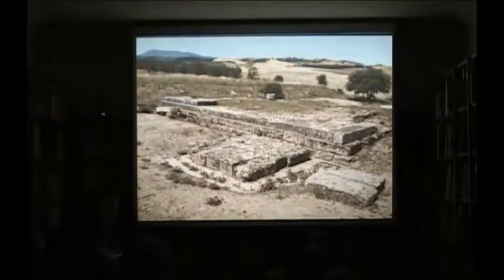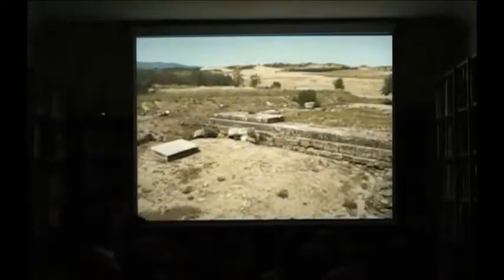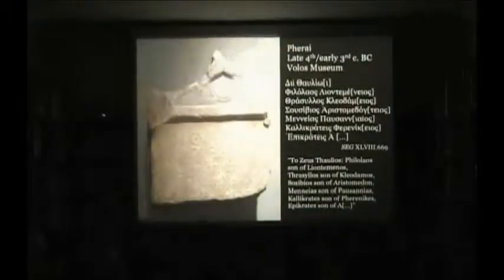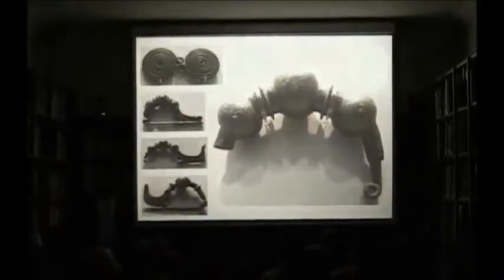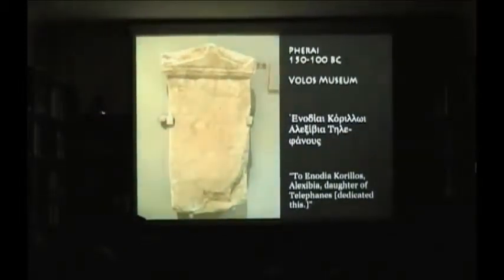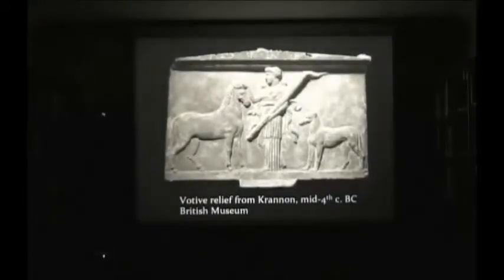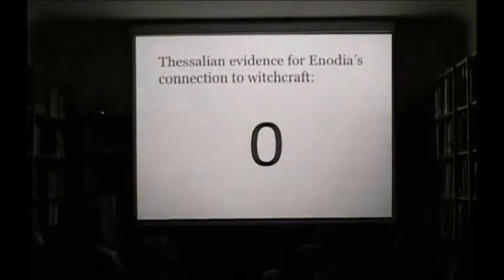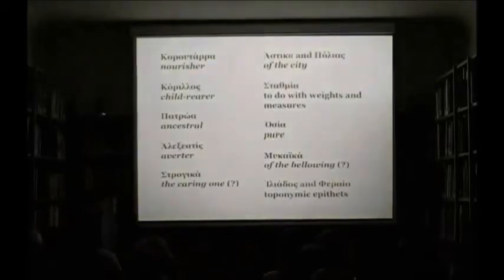The Goddess on Horseback 02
Gino Canlas, B.A.
(Alföldi-Rosenbaum Fellow, Canadian Institute in Greece)
"The Goddess on Horseback: the Spread of the Cult of the Thessalian Goddess Enodia"
This lecture revisits previous scholarship on the cult of Enodia and discusses the reasons for its spread by examining the evidence for the nature of the cult in and out of Thessaly.
Wednesday 27 February